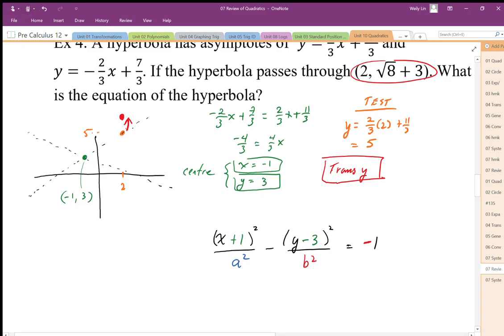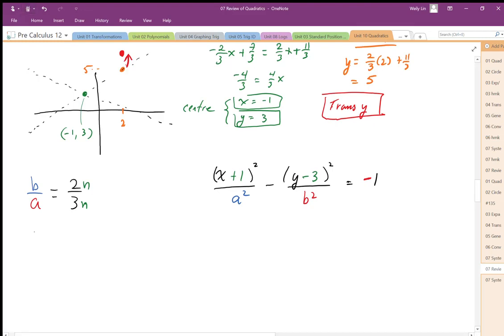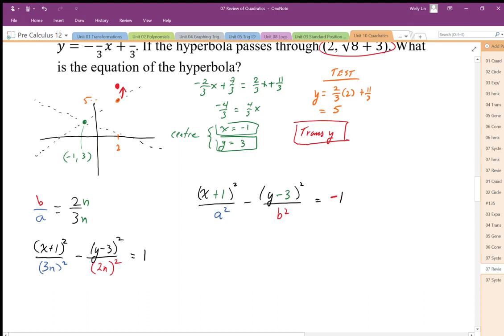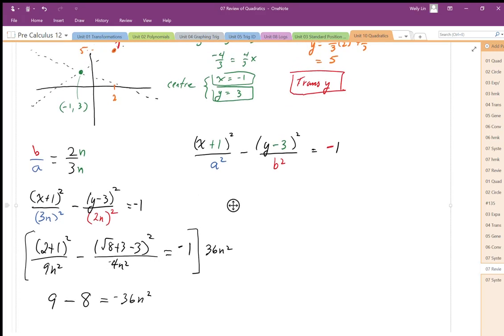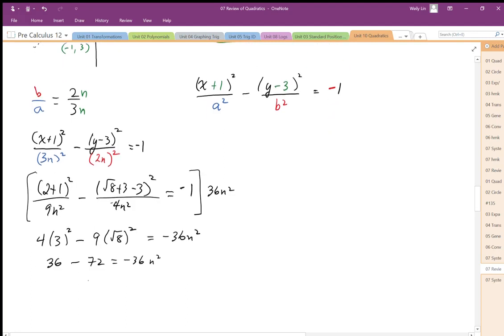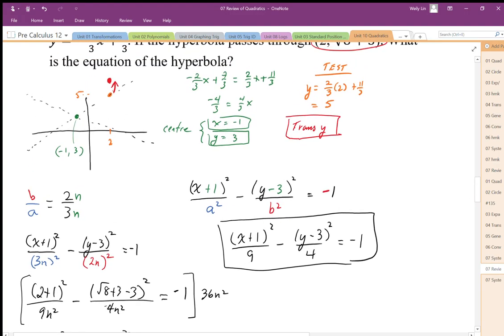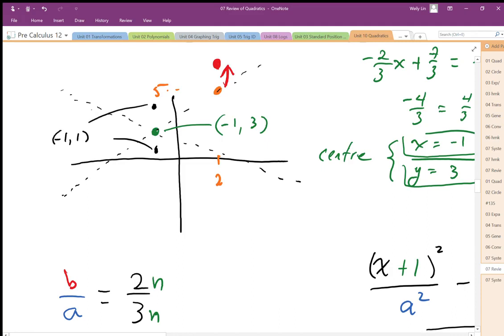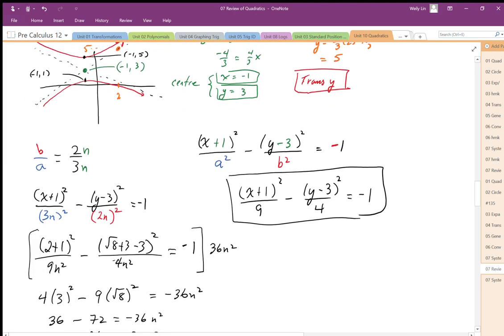05 Review of Quadratics Part6